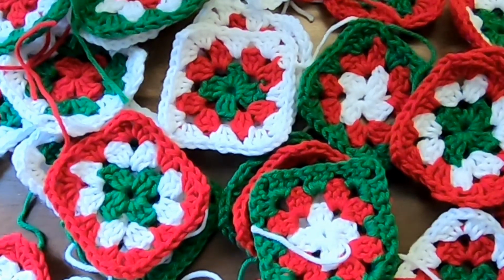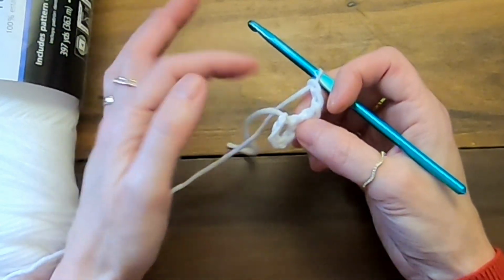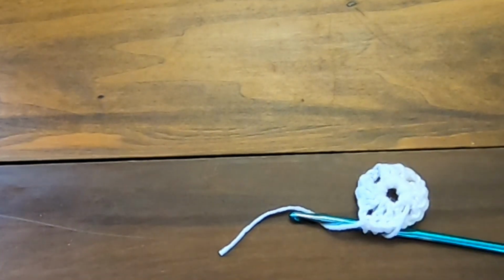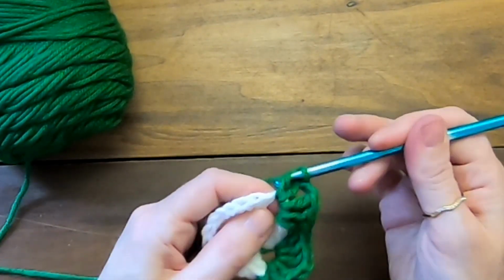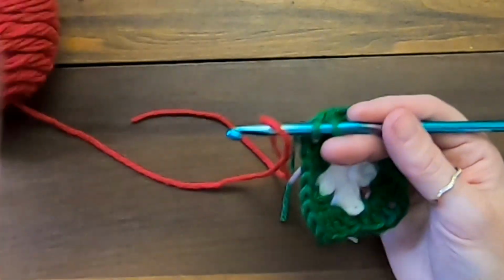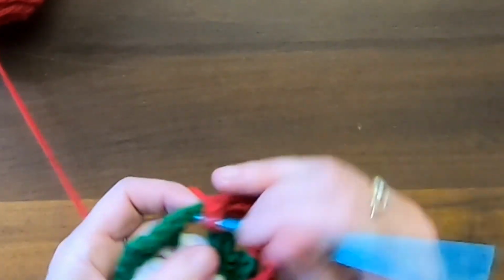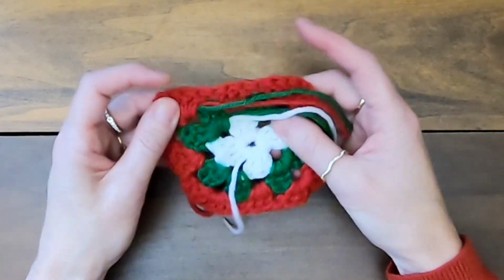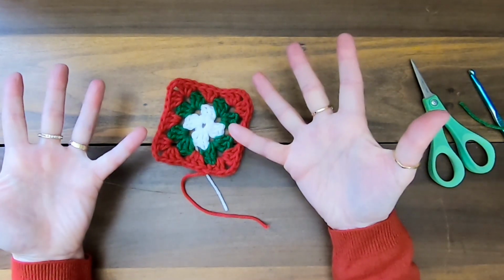How to Hide Your Ends Without Weaving!!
I'm just going to say it. I hate weaving in my ends! There. I feel better. Seriously. I don't think many of us really enjoy it. It's just an annoying thing we have to do to get back to the fun part of our projects. I have discovered a way that makes it a lot faster. Check it out!

Here's my links!

Or:
Julie Sherwood